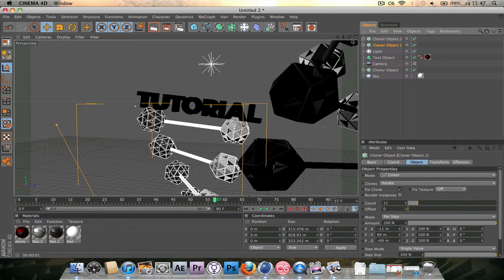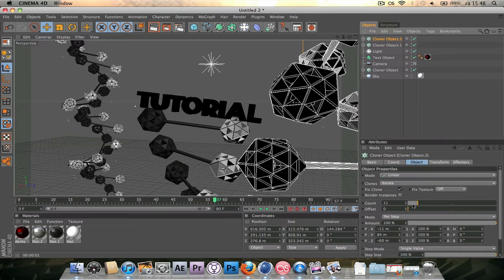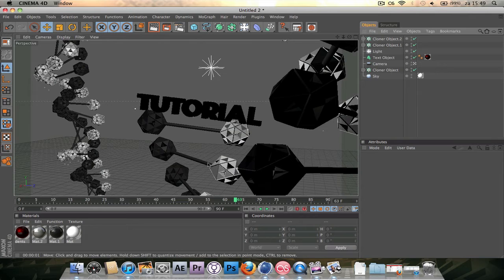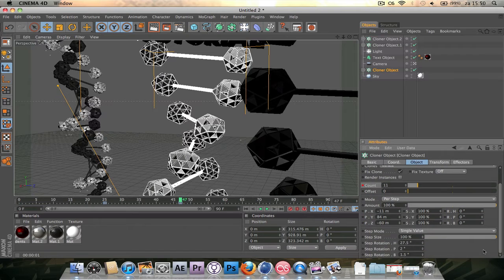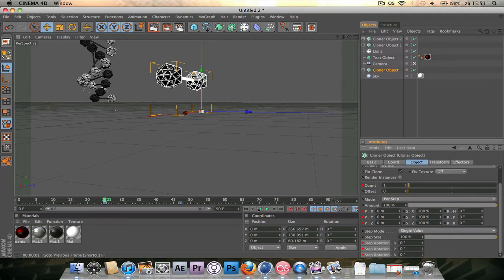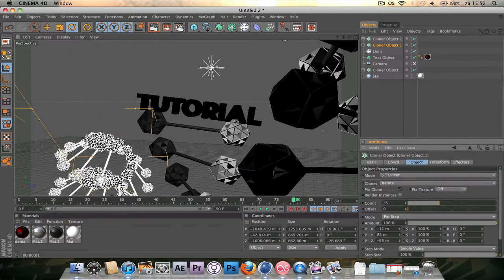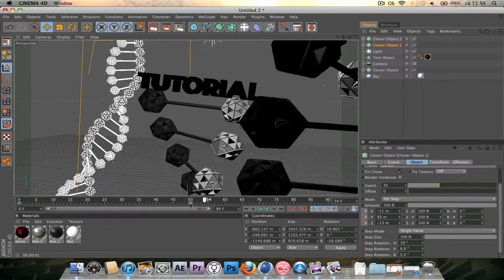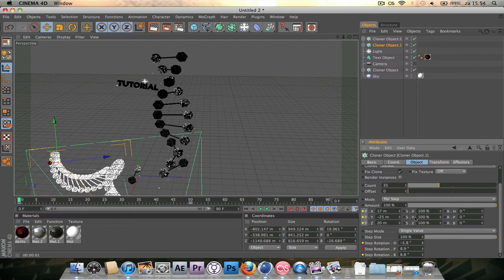Cinema 4D - Abstract DNA Animation Tutorial - Part [3/5]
An novice-intermediate tutorial on how to make some pretty cool looking abstract 3D "DNA"

Visit and follow me on both my Vimeo and DeviantArt Profiles, I will be uploading whatever I create there from now on, My youtube channel will consist of either gaming frags (if any) and tutorials from now on.

LINKS